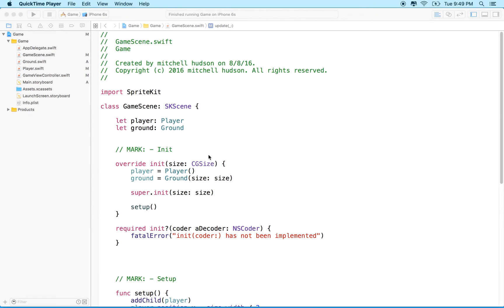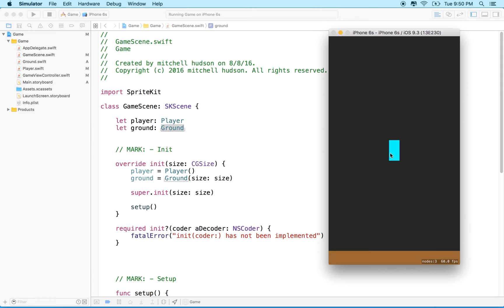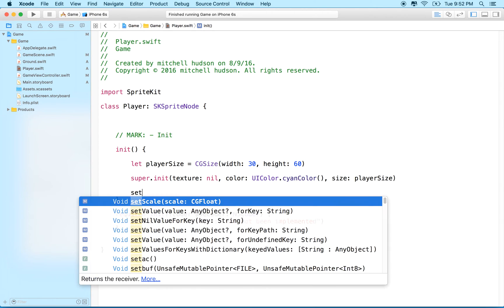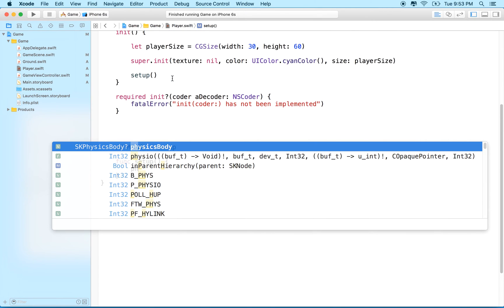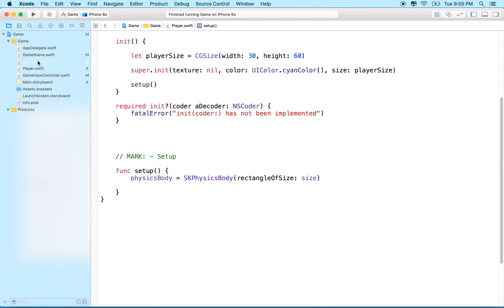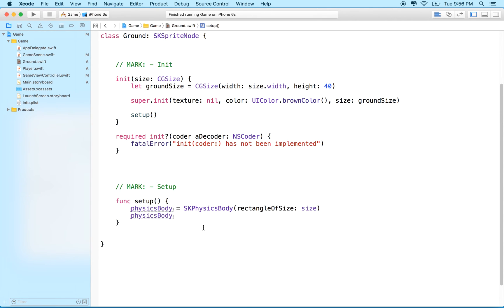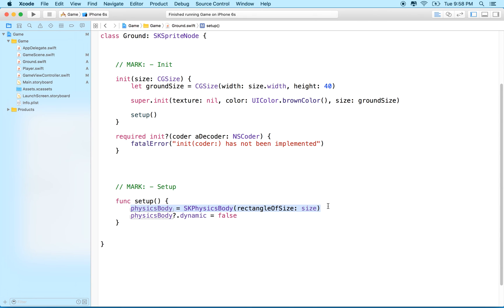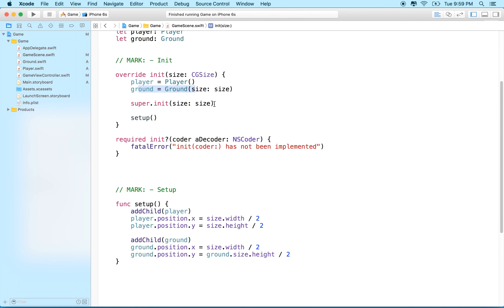4 SpriteKit Physics Intro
Part 4 of a series working towards making a game like JetPack Joyride or other similar endless scrolling game with Swift and SpriteKit. This video introduces physics.